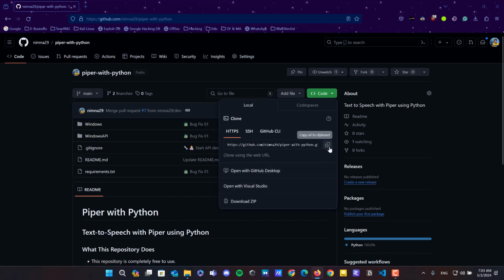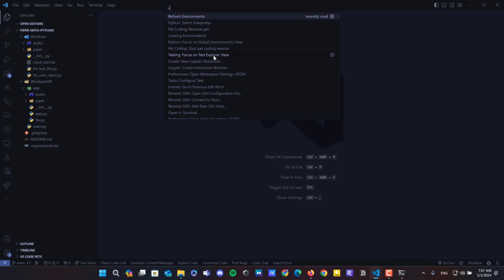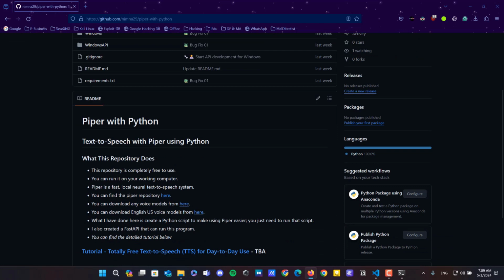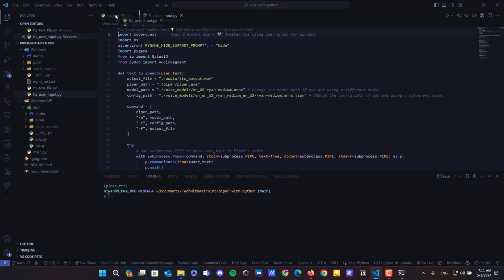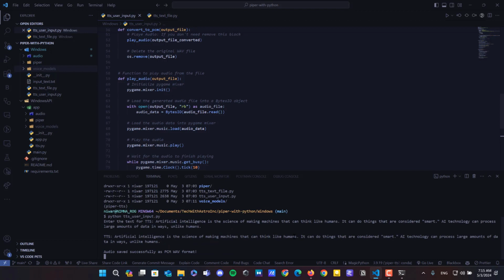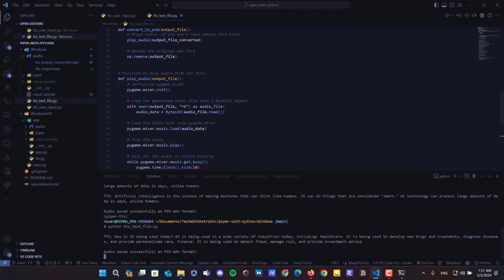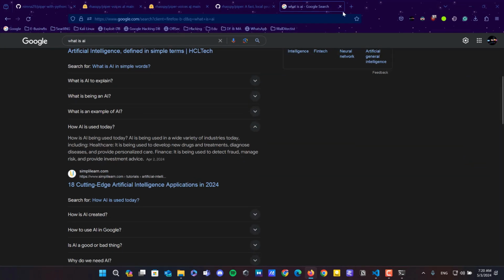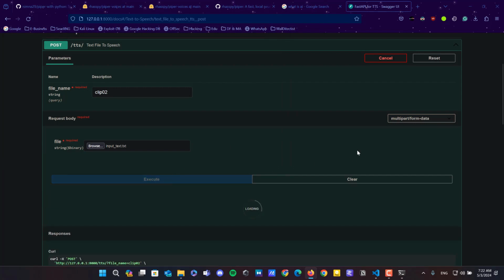Totally Free Text-to-Speech (TTS) for Day-to-Day Use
🎬 Discover the wonders of Text-to-Speech with our latest tutorial! Learn to transform text into lifelike speech using a Python script effortlessly. From seasoned coders to curious beginners, we've got you covered every step of the way. Whether you aim to add a touch of magic to your projects or unlock the secrets of TTS technology, join us on this journey and unleash your creativity! Don't miss out - dive in now! 🚀🔊